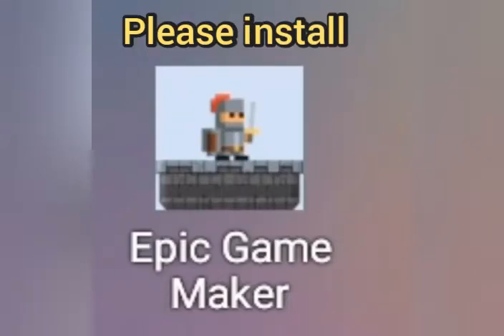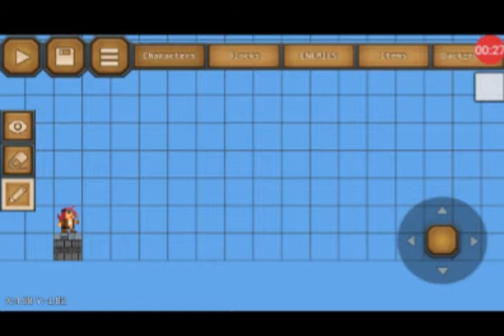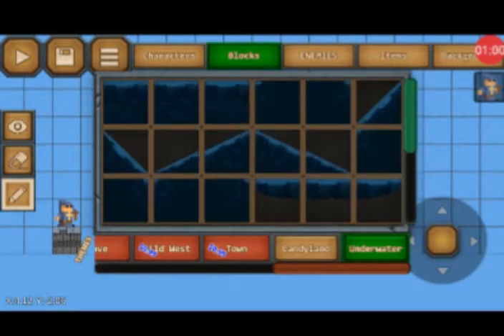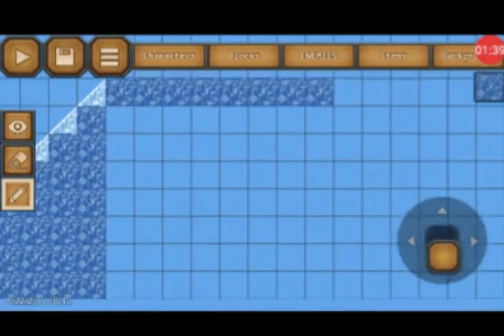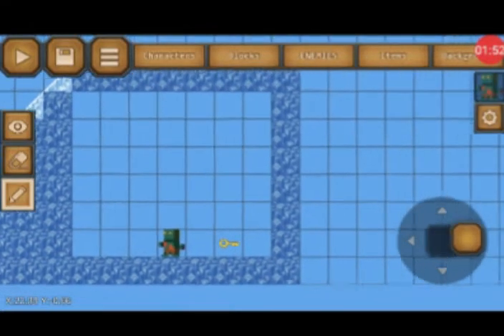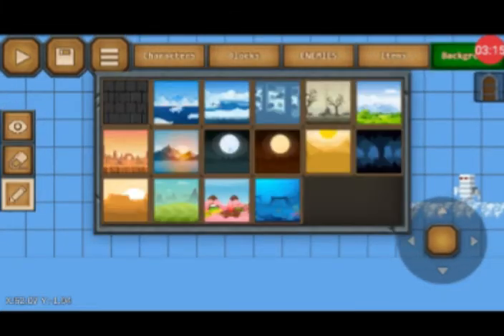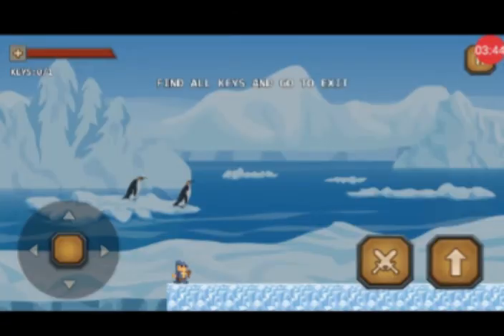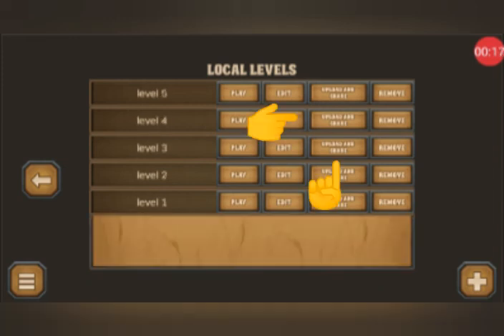How to make a game in phone without coding in 4 minutes. 100% free. EPIC GAME MAKER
How to make a game in phone. 100% free. EPIC GAME MAKER
FULL Tutorial.
Totaly free app.
NO CODING .